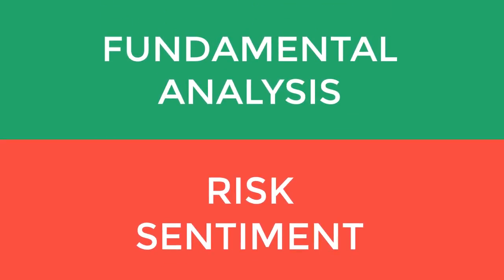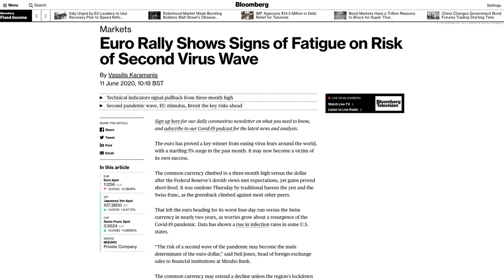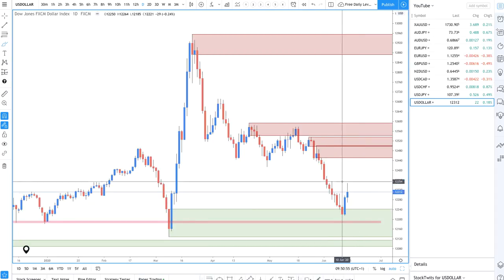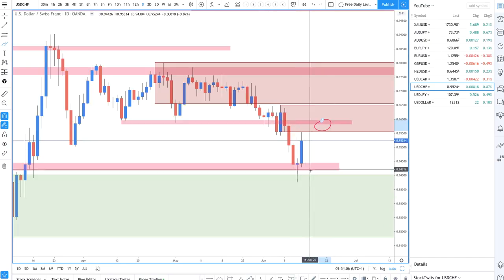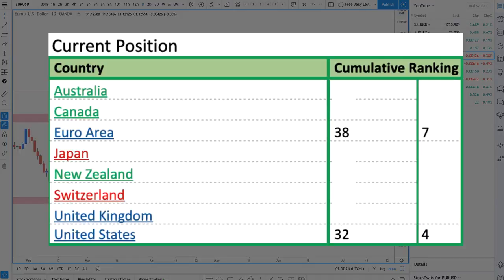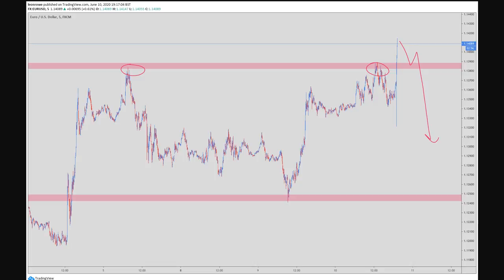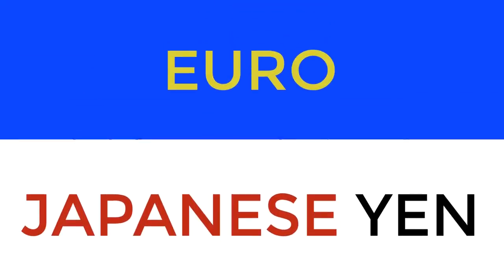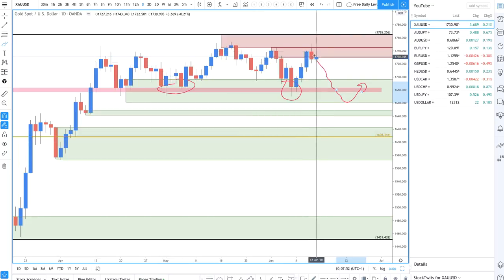Weekly Supply & Demand Forex Trading Analysis - Week Starting 14th June